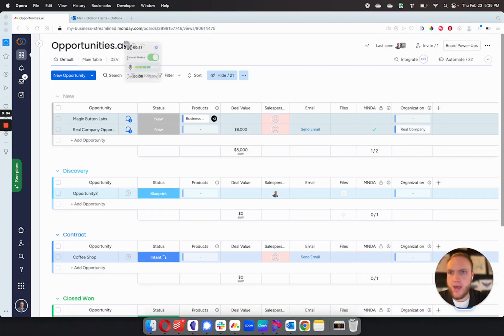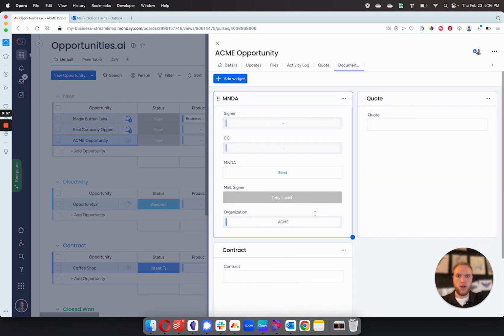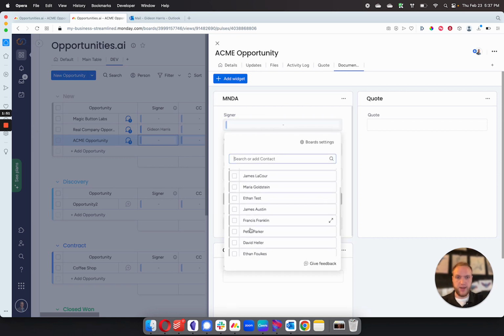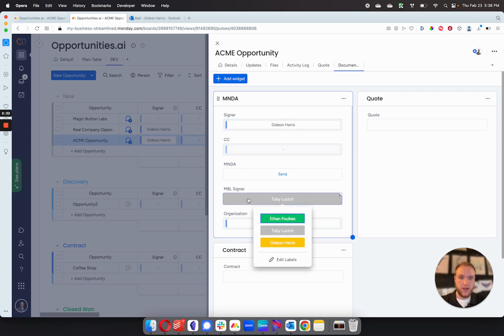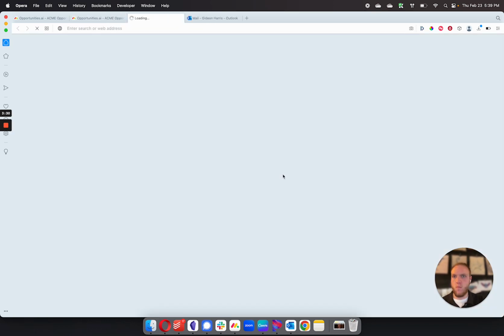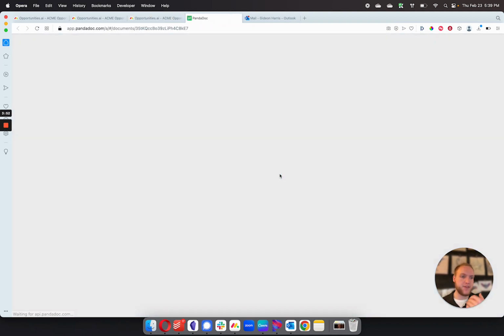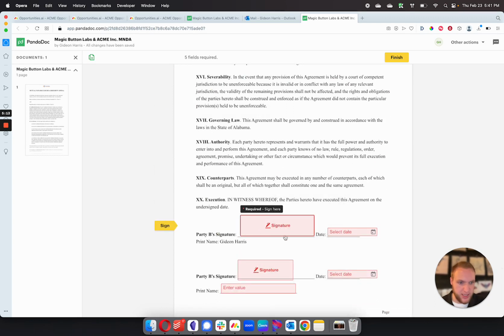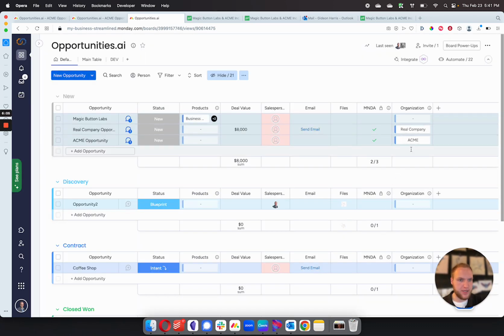Automated Non-Disclosures In Monday.com